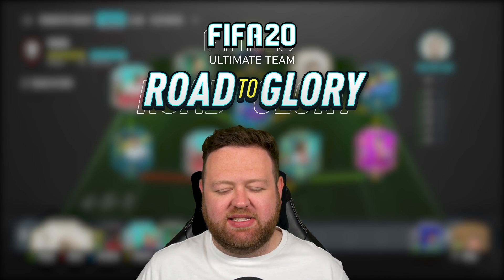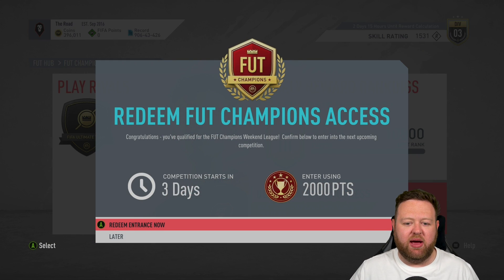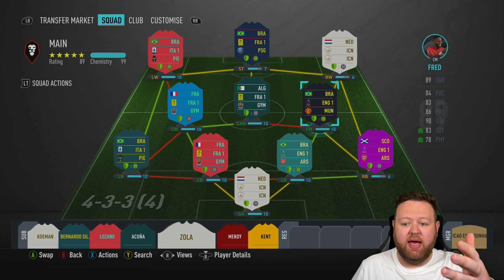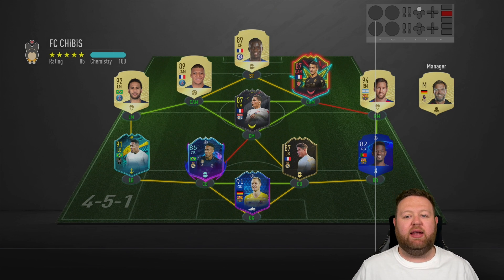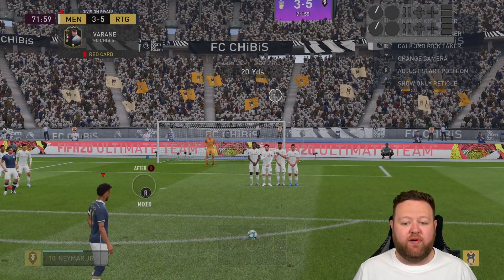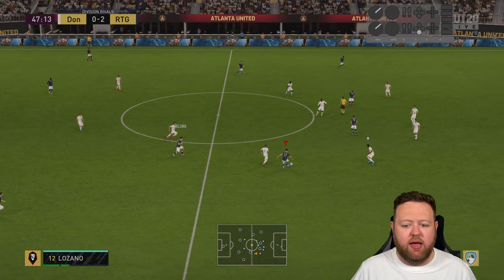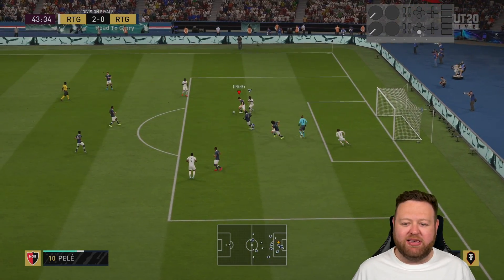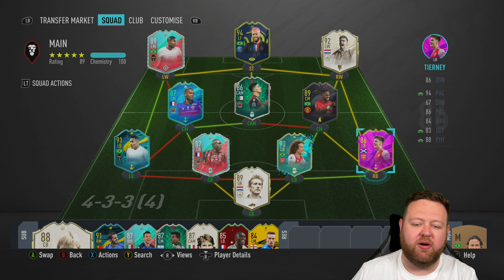FIFA 20 ROAD TO GLORY #224 - IS HE ANY GOOD?!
welcome to the best fifa 20 road to glory episode 224! In this FIFA 20 RTG ep 224 I will show you the best way to start fifa 20 ultimate team with no money! How to start fifa 20 ultimate team without spending money! Today I test out my new level 30 player unlock, 89 Storyline Fred! This mini review will help you understand whether or not 89 Fred is the right choice to pick or not?